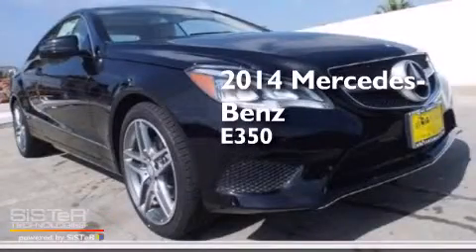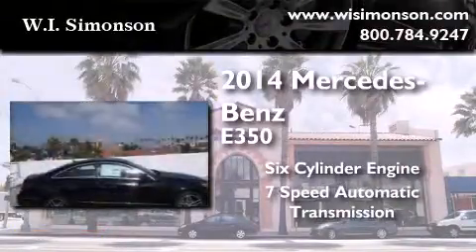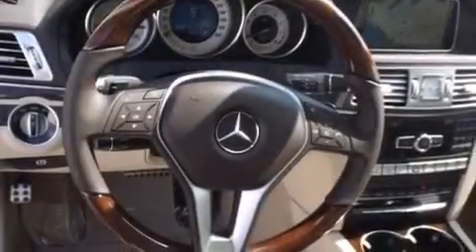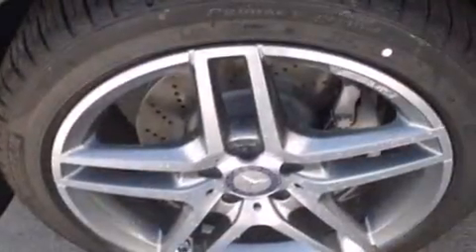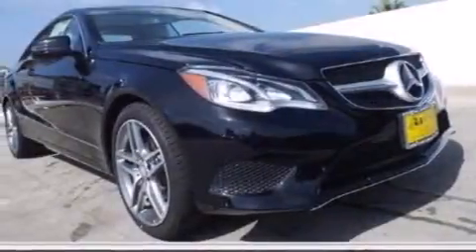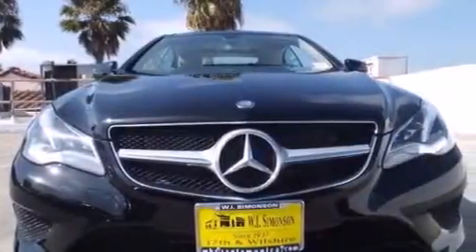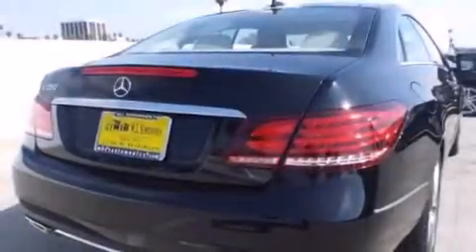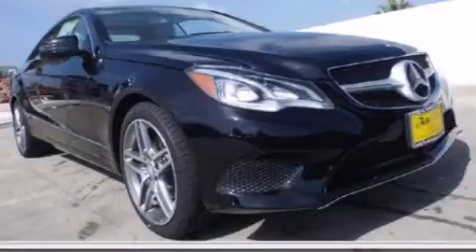2014 Mercedes-Benz E350 Santa Monica CA 90403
We have been honored to serve the Santa Monica CA area , we promise that your experience at our dealership will exceed your expectations ! Year : 2014 Make : Mercedes-Benz Model : E350 Engine : 3.5L V-6 cyl Trans . : 7 speed automatic Exterior : Black Miles : 6 Interior : Silk Beige/Espresso Brown Stock : EF240250 W.I. Simonson 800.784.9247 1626 Wilshire Blvd Santa Monica , CA 90403